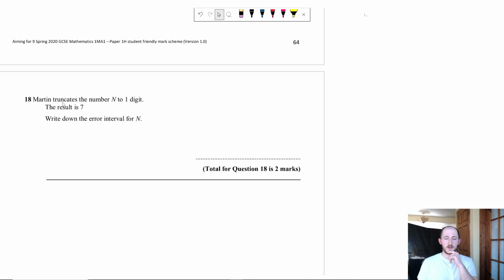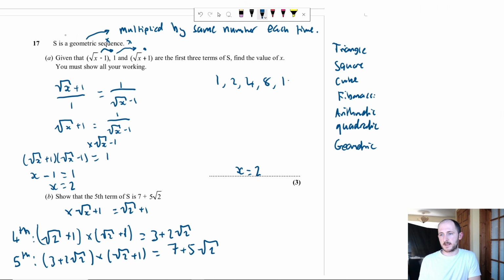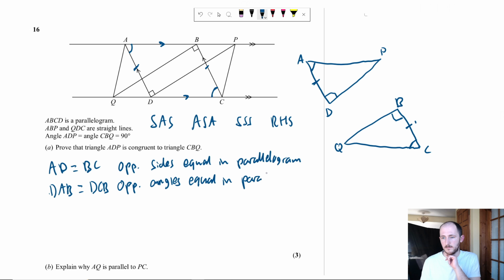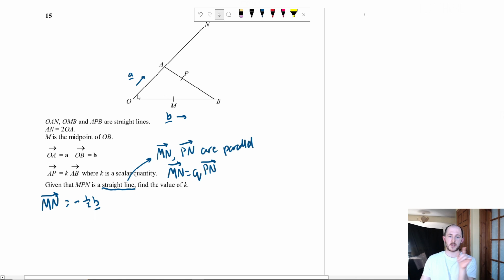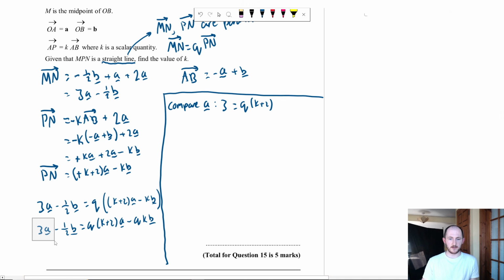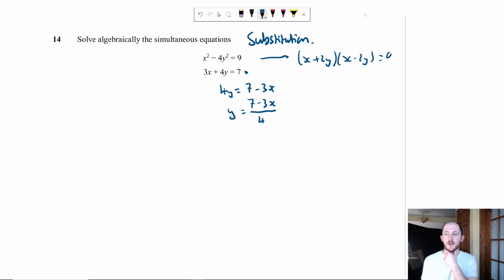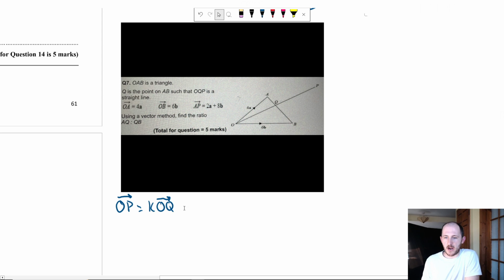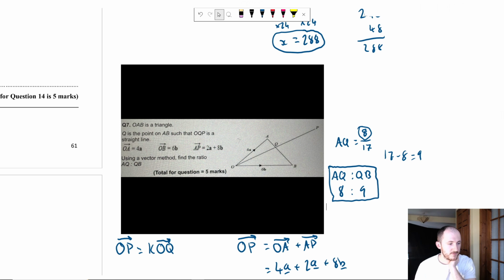GCSE MATHS AIMING FOR A GRADE 9 PAPER 3 │ Live Lesson │ PART 1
YOUTUBE GEAR
📝 Graphics Tablet